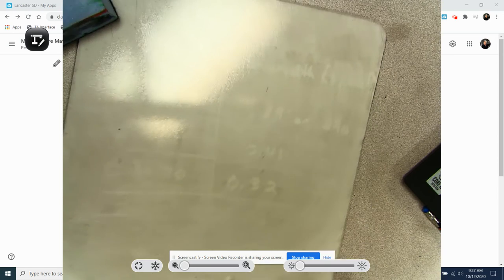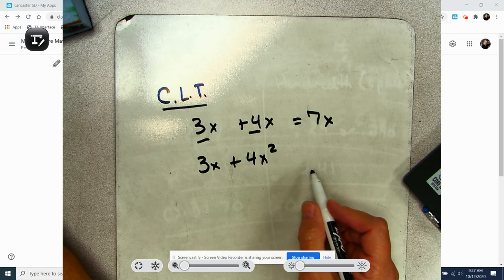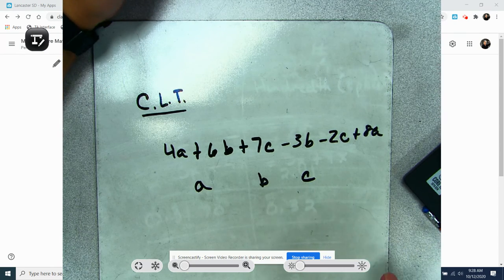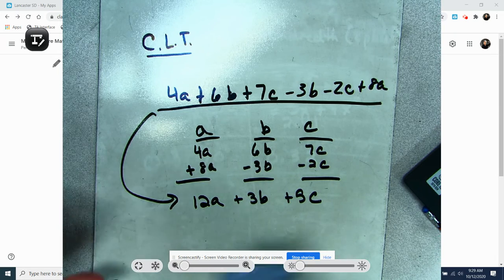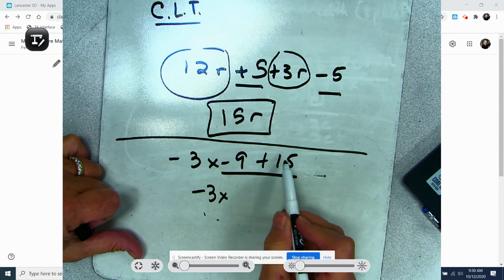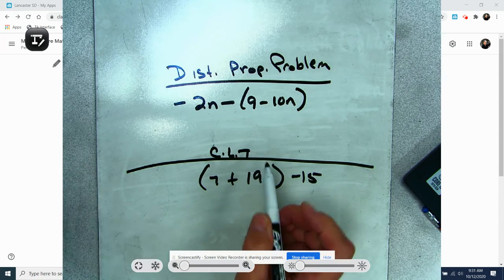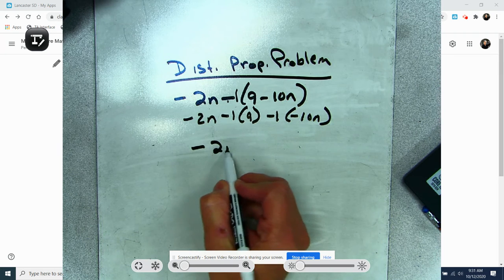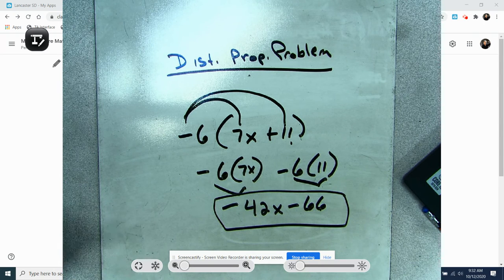Combining Like Terms & Distributive Property